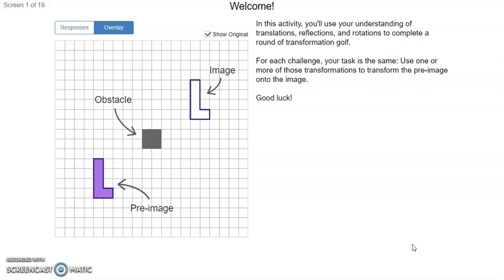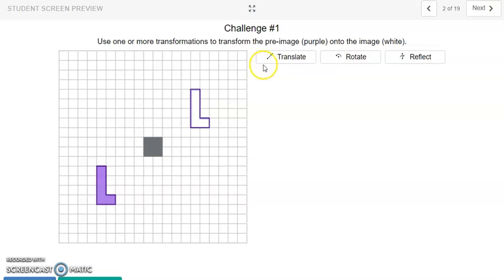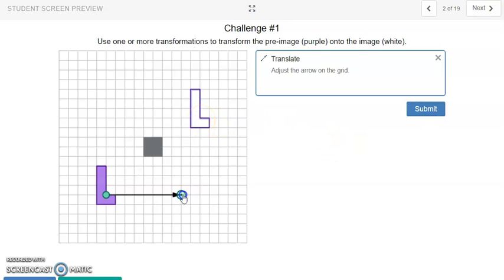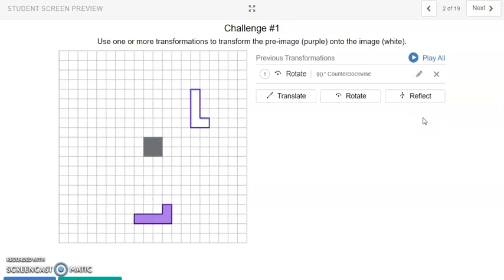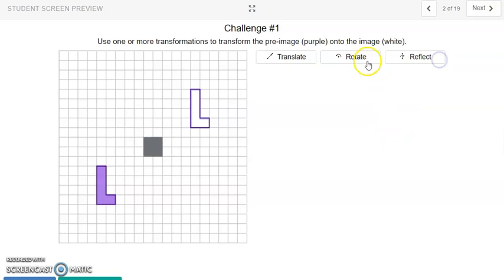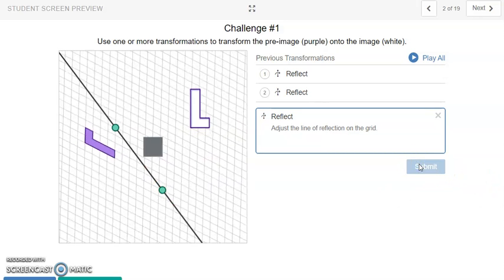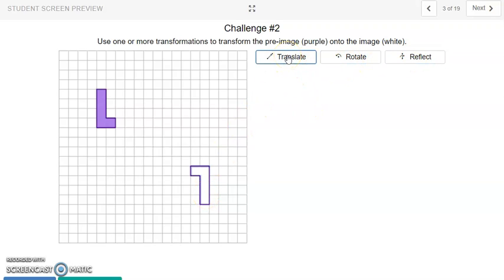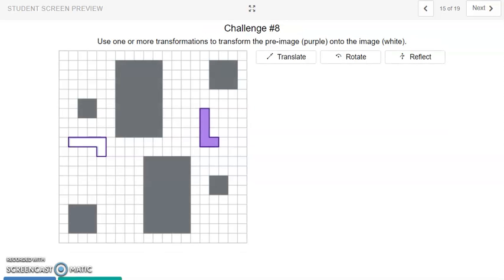dg 082421 vid2